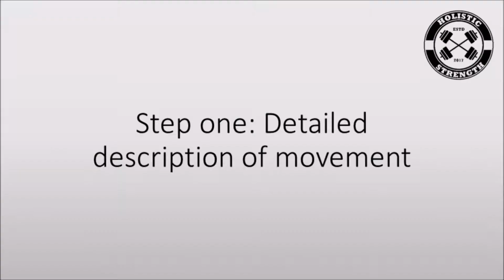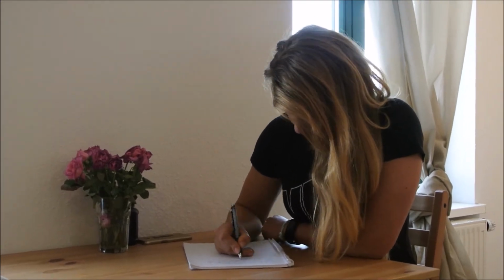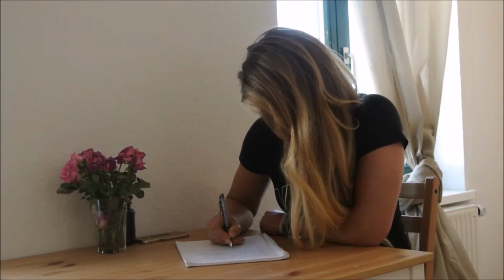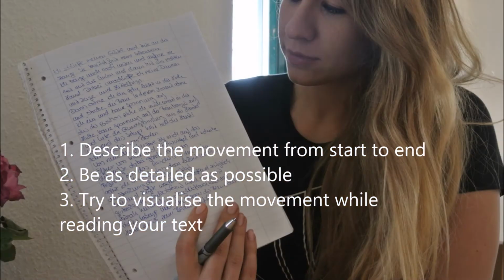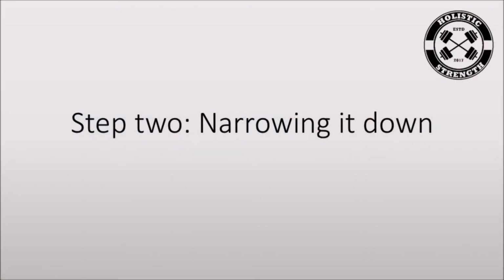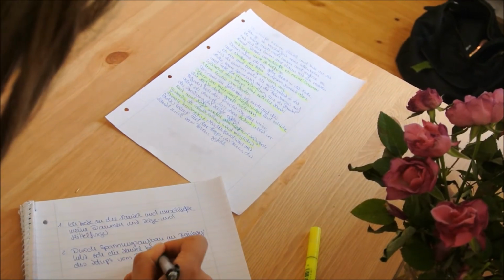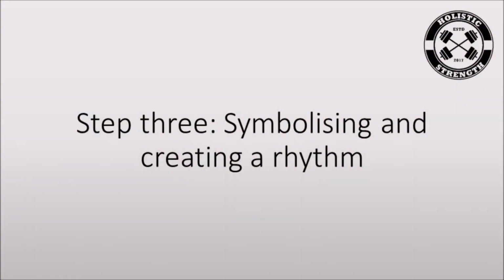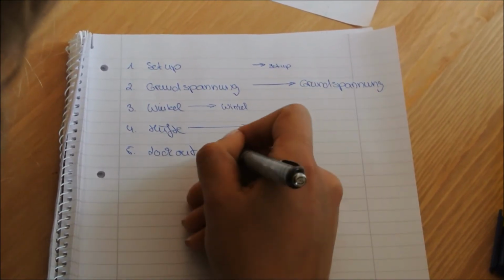Creating your own cues: Visualisation in Powerlifting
In this video I go through five steps in order to hopefully teach you how to create your own individual cues for any movement, with the deadlift being used as an example.

Any questions and feedback are welcomed.